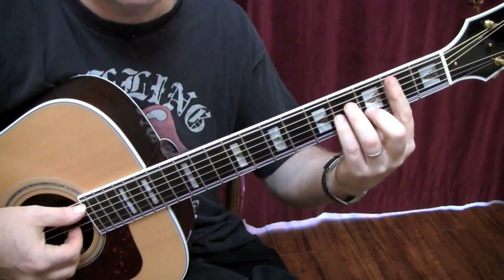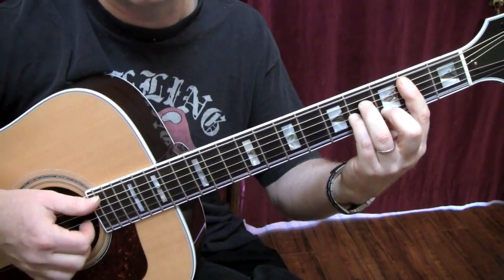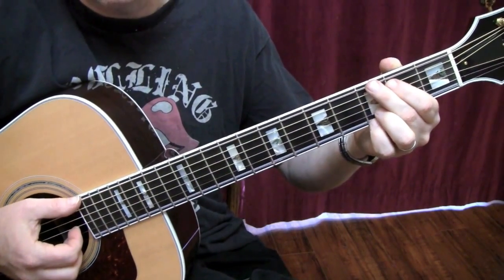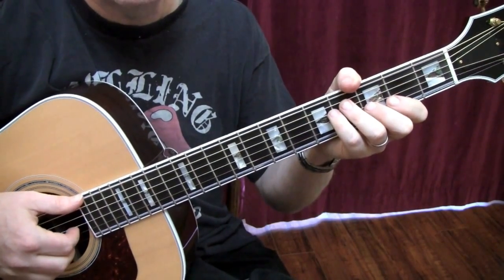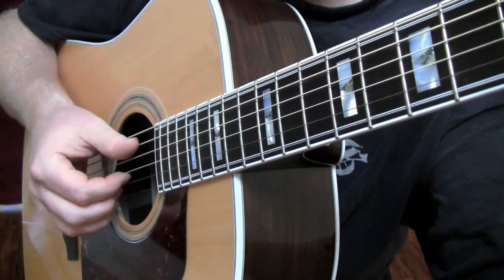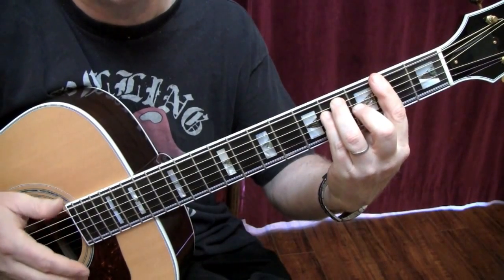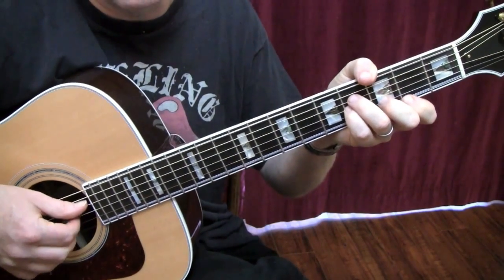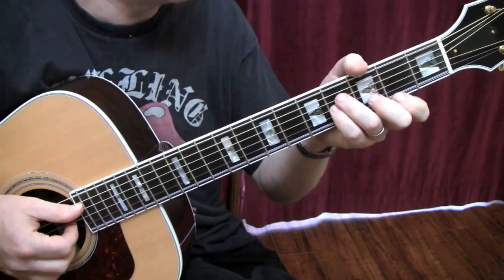Too Close Alex Clare Guitar Lesson